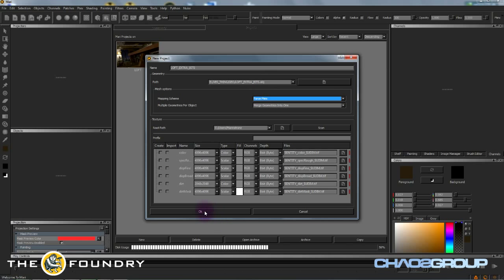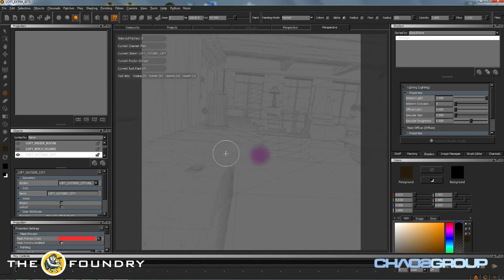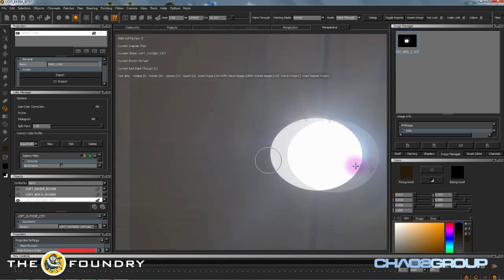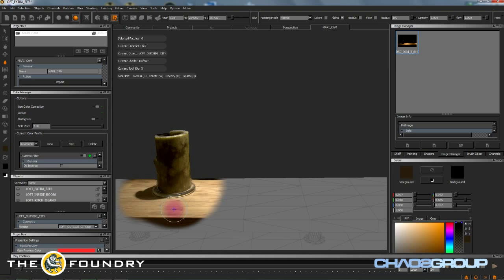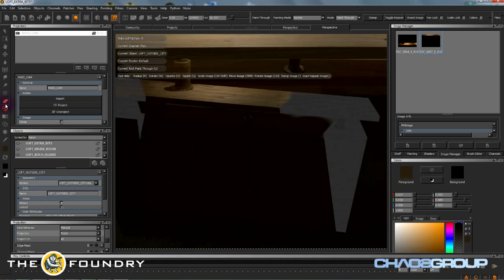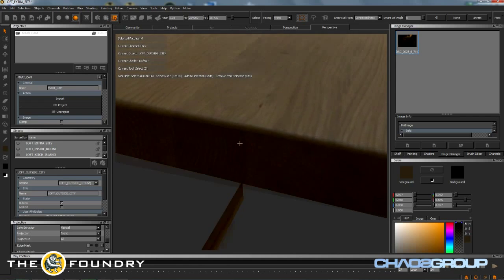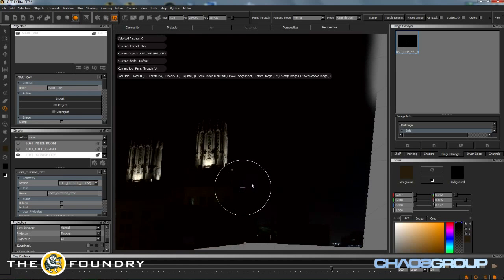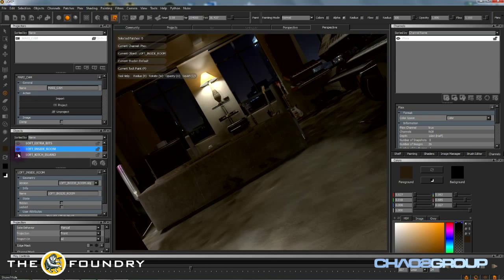V-Ray and Mari 1.3 - part 2 - HDR Ptex painting in Mari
VES event in LA - Presenter - Scott Metzger